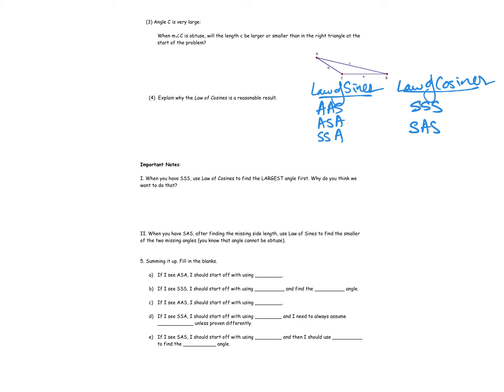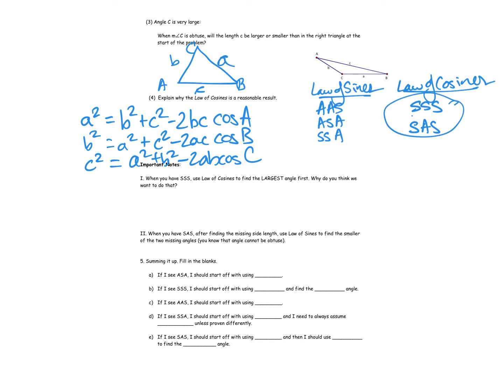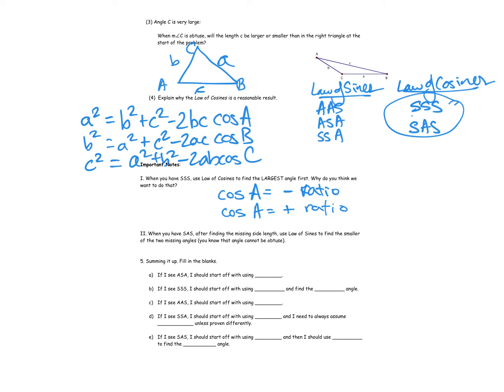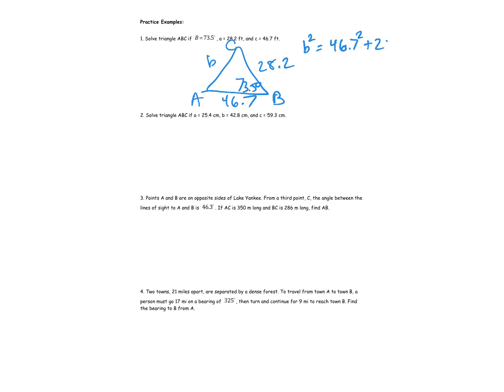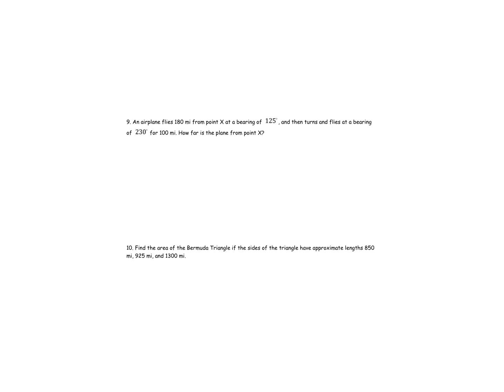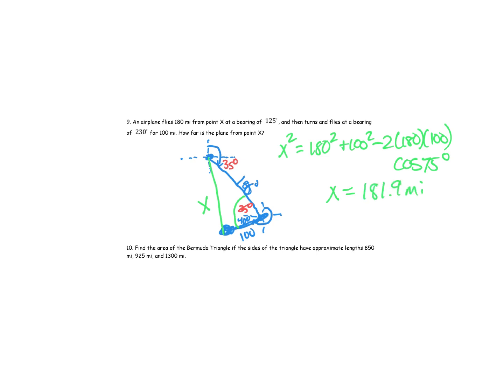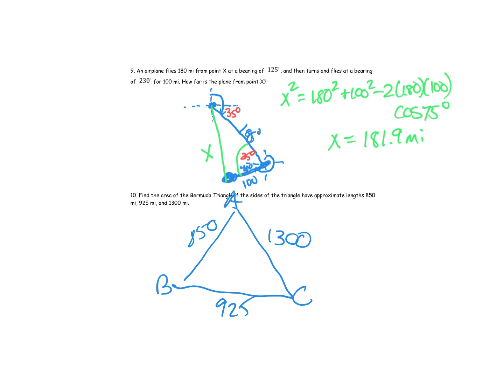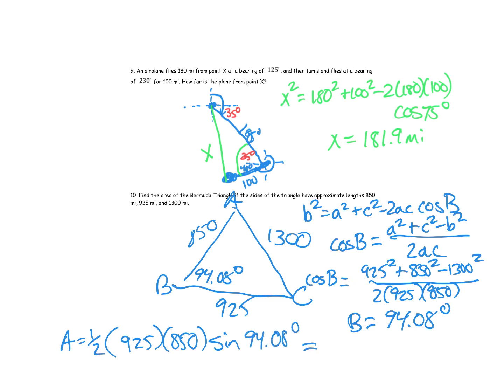IC Unit 7 Video 7 Law of Cosines